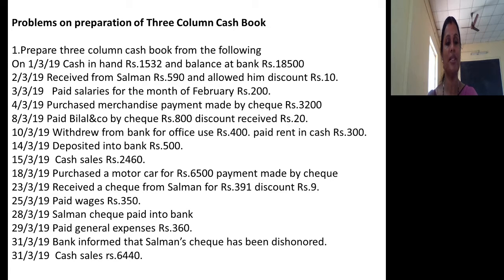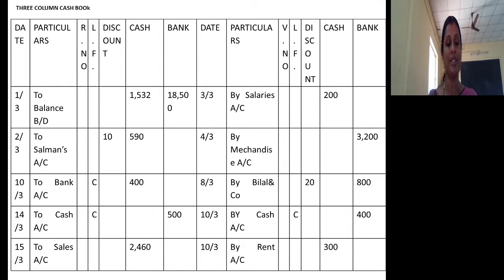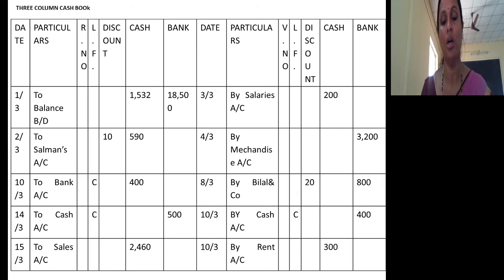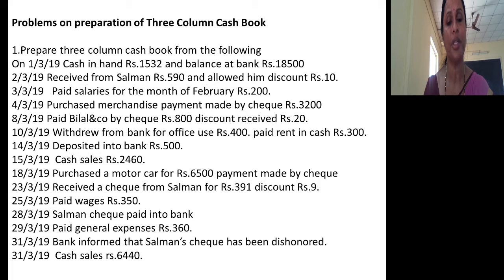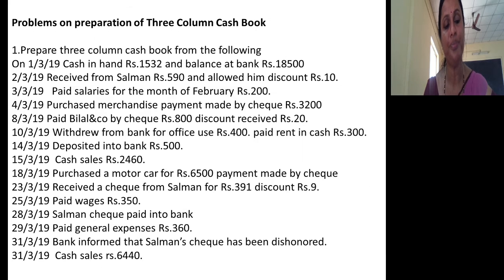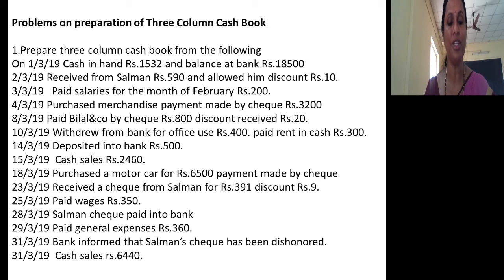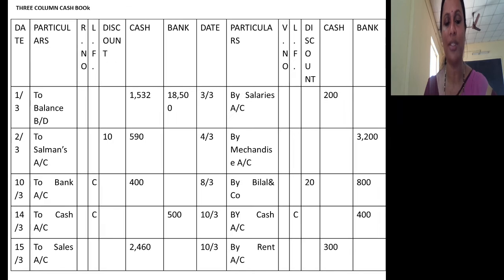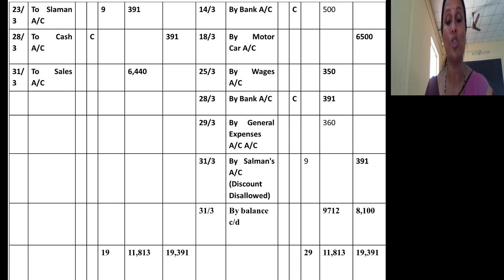28TH SESSION OF ACCOUNTING 1